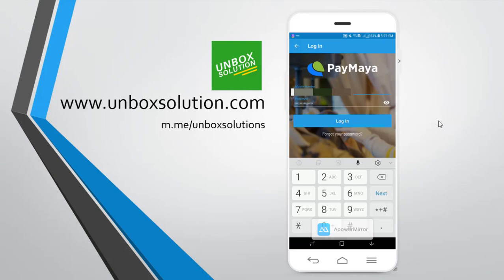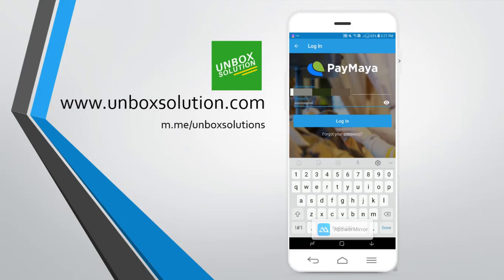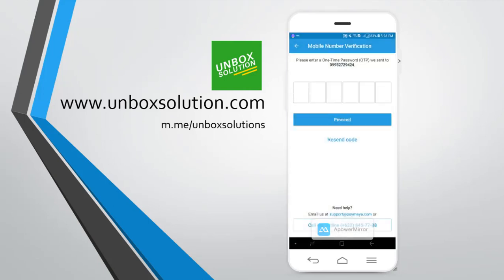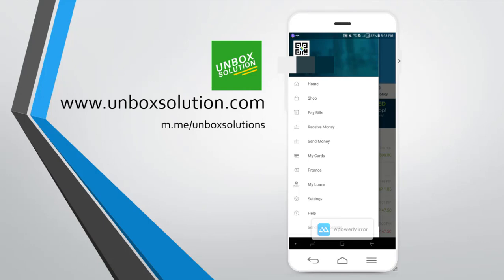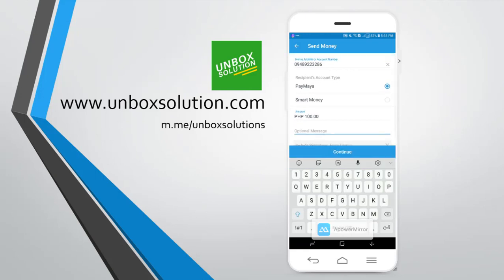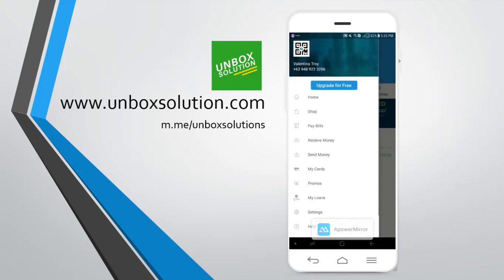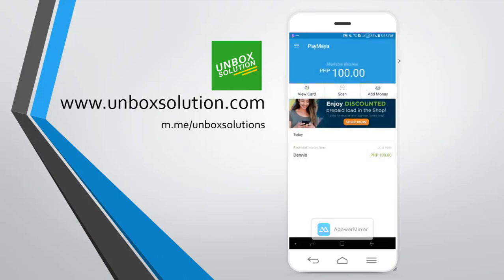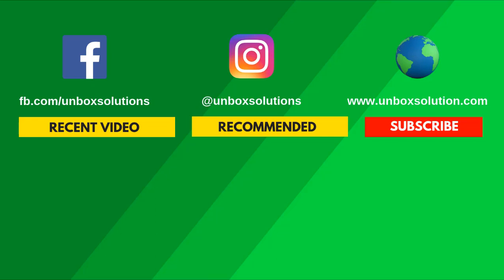Paymaya Tutorial: How to Send Money from Paymaya to Another Paymaya Account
In this video I will show you on How to Send Money from Paymaya to Another Paymaya Account. This is a step by step tutorial on how to transfer money from paymaya to another paymaya account. Make sure to stay until the end to know the process.